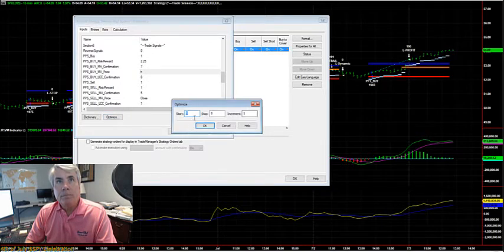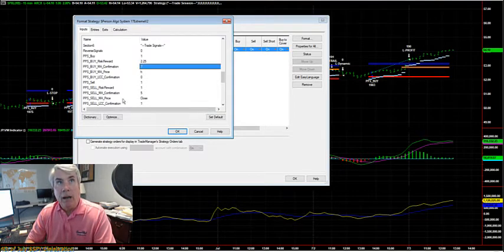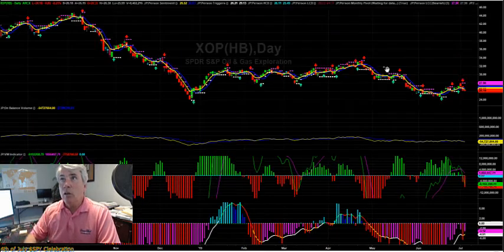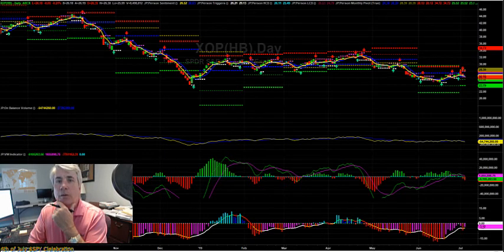4th of July $SPY Celebration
Market Explodes for a 4th of July Celebration! Whats next and when will $IWM play "ketchup"... find out in todays update along with how JPAM is trading $SPXL!